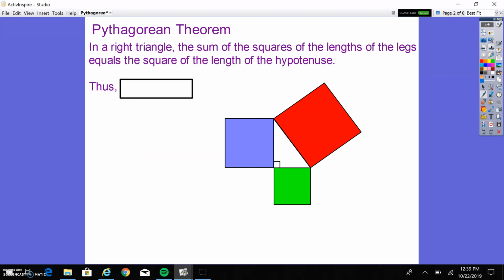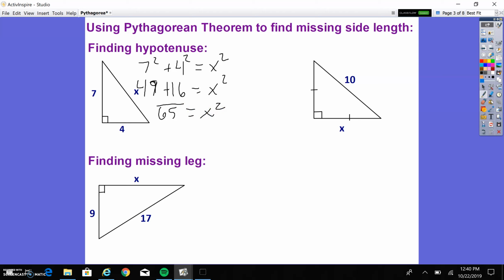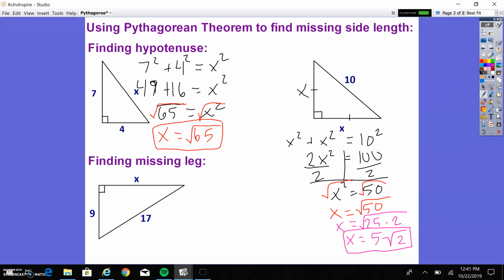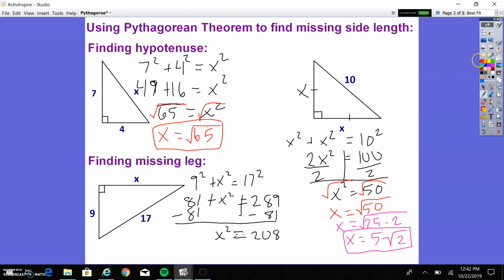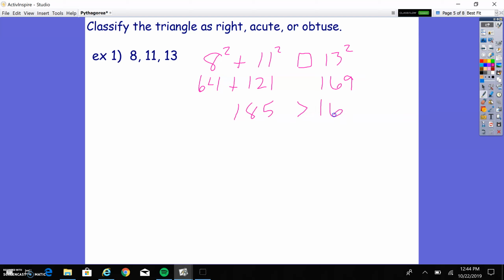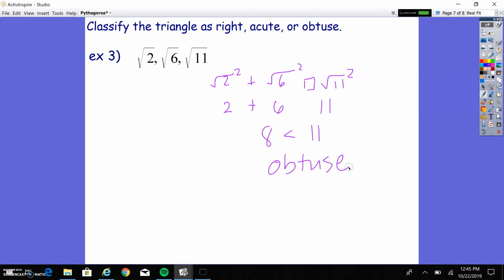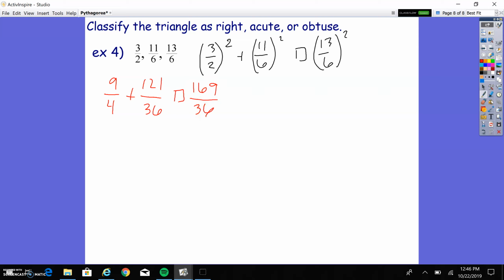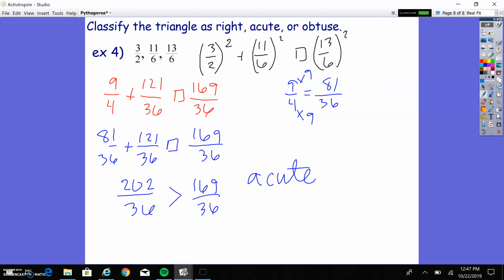Pythagorean Theorem Notes